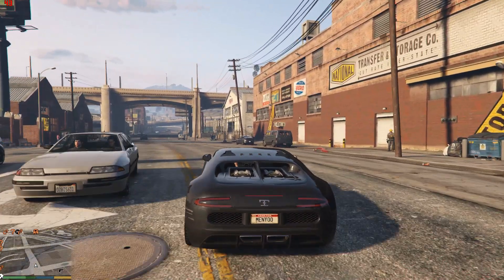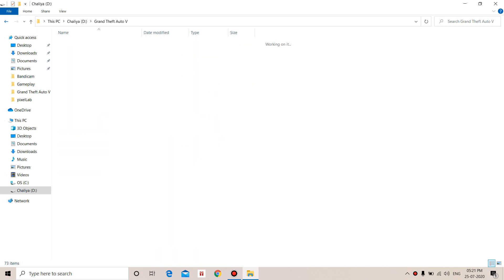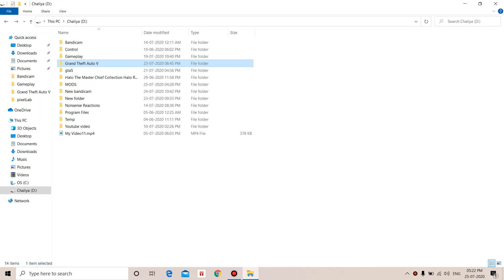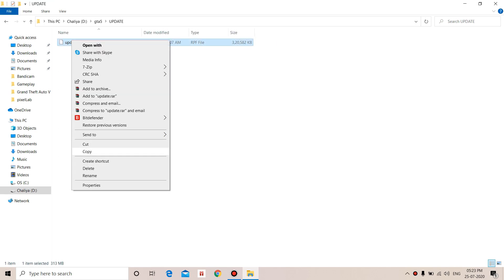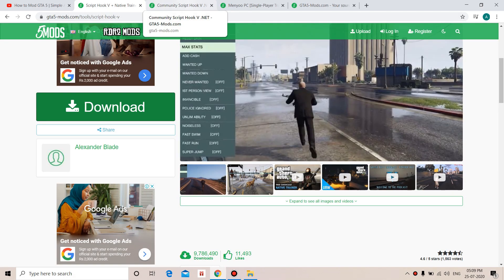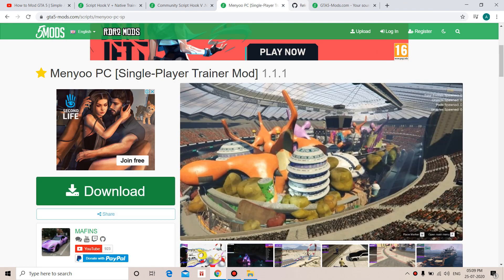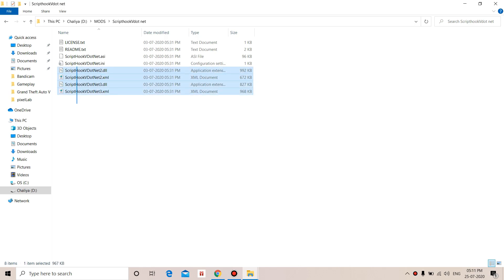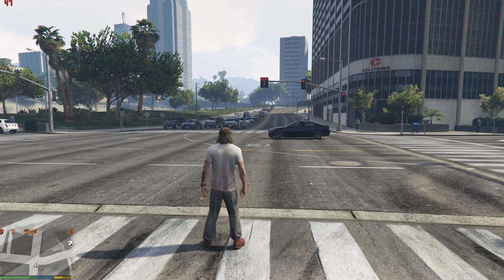How to Mod GTA 5 | How to Back up GTA 5 | Easy Tutorial | English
Grand Theft Auto V First Tutorial- How to Mod GTA 5 and How to back up GTA 5 on my ASUS TUF FX505DY Ryzen 5 8 gb ram with RX560X graphics card.

More Tutotial videos regarding GTA MODS are dropping soon with insane accidents and crazy stuffs.

2. Script Hook V .NET